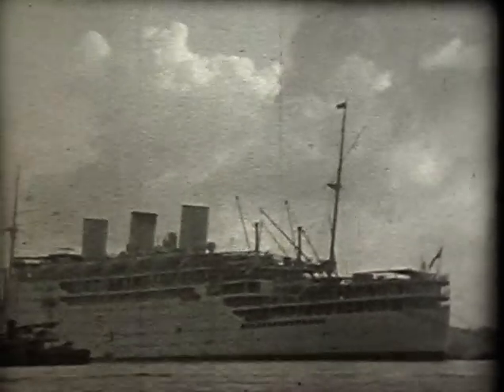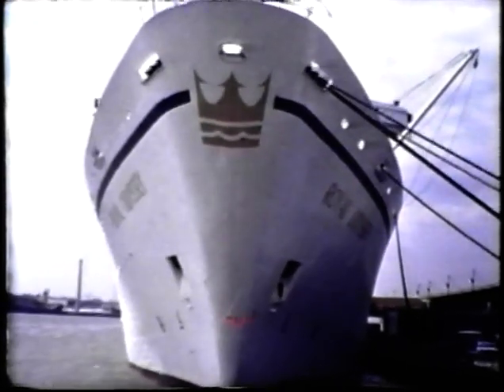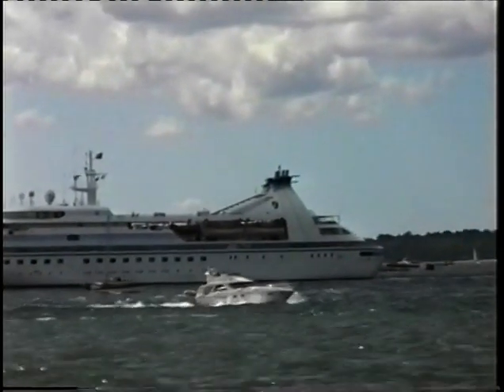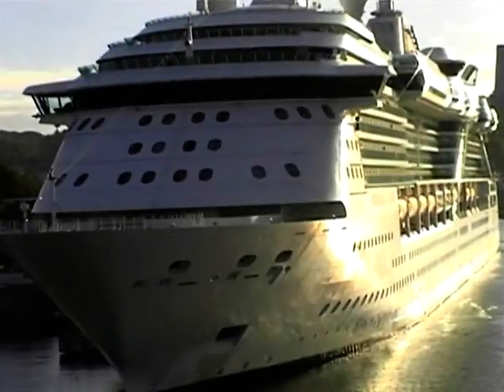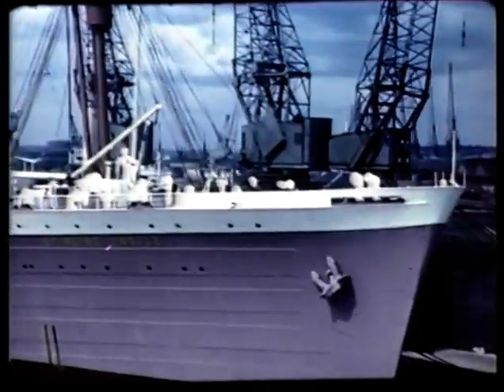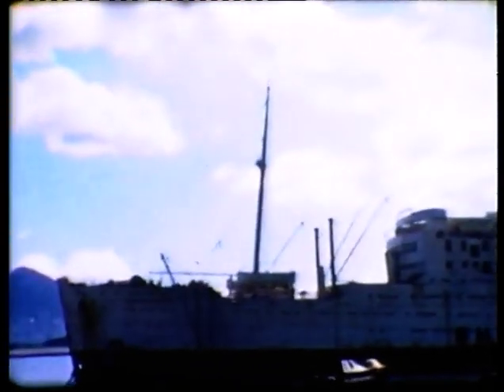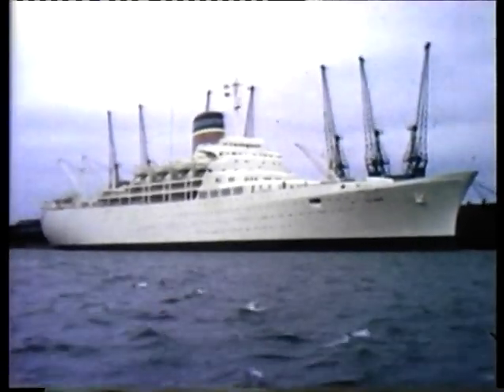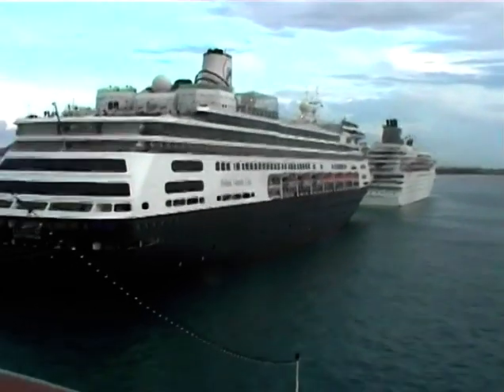A Personal A to Z - Part 5: R-Z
Relive the lives of the great ships of the 1920's and onwards in this set of six films produced by Joe Clark. With expert commentary on original footage of over 200 ships, this series makes a great gift for any fan of these cruise ships out there!

Features: Rangitiki, Regal Princess, Regina, Reina del Mar, Reliance, Renaissance, Rotterdam, Royal Odyssey, Royal Princess, Royal Star, Ruahine, Ruys, Sapphire, Safina-E-Hussai, Sagafjord, Saga Rose, Santa Maria, Seabourne Pride, Sea Cloud, Sea Cloud II, Sea Dream II, Sea Princess 1965, Sea Princess 1998, Serenade of the Seas, Seven Seas Navigator, Silver Cloud, Southern Cross, Sovereign of the Seas, Spirit of Adventure, Spirit of London, Splendour of the Seas, Statendam, Stefan Battory, Stella Polaris, Stirling Castle, Strathaird, Stratheden, Strathmore, Strathnaver, Sundream, Sunward II, Transvaal Castle, Thompson Spirit, Triton, Uganda, United States, Vaal, Volkerfreundschaft, Vistafjord, Vulcania, William Ruys, Wind Star, Windsor Castle, World Discoverer, Yorkshire, Zaandam, Zeeland